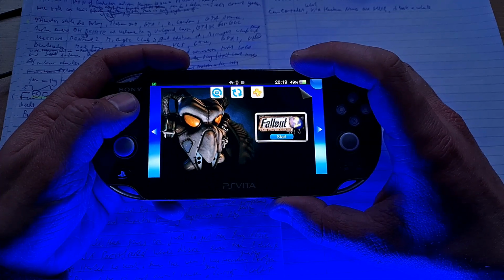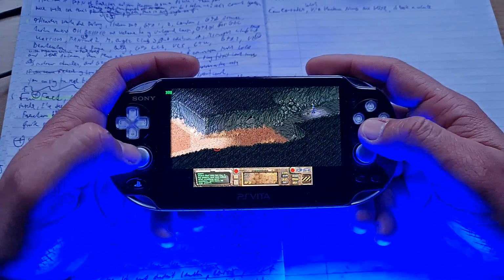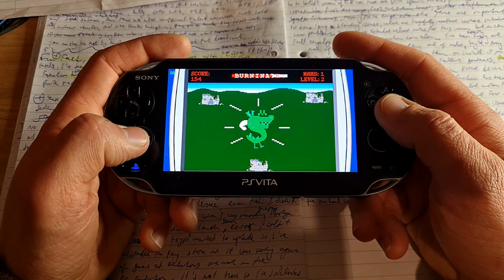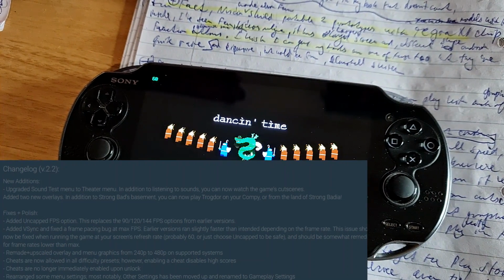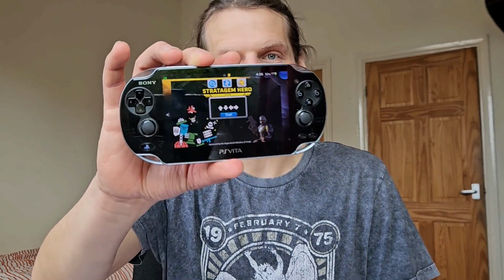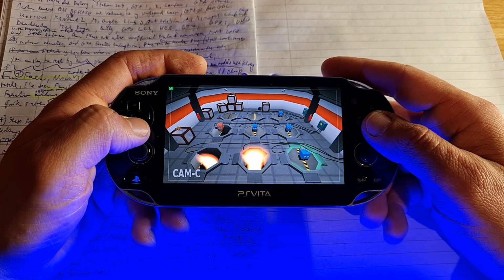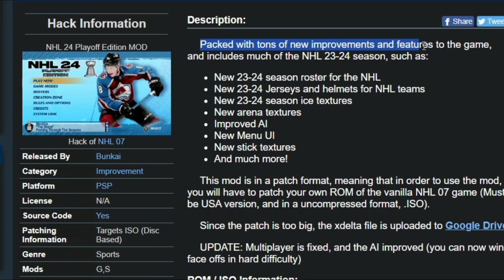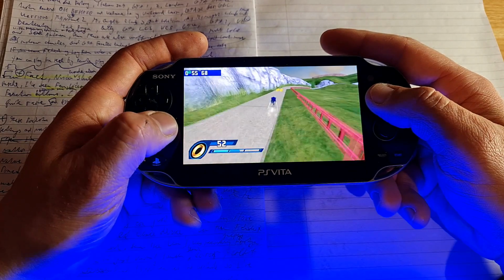Ps Vita Homebrew News May 2024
💡Check Out 2nd Channel @sonofahandheld

Latest Ps Vita Homebrew News are here, there is a lot of updates , new releases and showcases too so let's get into it :-)

➡️Amazon Deals

➡️Ebay Deals

➡️Super Thanks at the Bar Below Video

Zealous Chuck

➡️Jarek Smith
➡️Daniel David
➡️Dalaylama
➡️Joseph Santander
➡️Wayne Reding
➡️PatnosD
➡️Dawid Grabka
➡️Herman
➡️Raul Gauthier
➡️Nix
➡️?mxrshmcllo¿
➡️RC from the NYC
➡️Victor Ginelli
➡️PopePepe
➡️Marcus Luther
➡️Brain's Drifting
➡️OKSlider

0:00 Intro
0:16 Fallout 1&2 Updates
0:57 Custom Themes Manager
1:24 Vita Theme Builder
1:59 Sonic 3 AIR + Trogdor
2:24 Cuphead Update
3:20 Thanks to Patreons + Members
3:56 Stratagem Hero Vita
4:21 Clasherball Demo
4:50 Fink + Is it Fake
5:21 Vivid Plugin
5:48 NHL 2024 Playoff Edition Mod
6:12 Sonic Unleashed
6:55 Flexispot - BS12 Pro Office Chair
8:32 My thoughts on the chair
9:29 Blasphemous
11:16 Check Readme
12:15 Mem Leak causing Crashes
13:15 how long did it take him?
14:20 Chroma Squad Showcase
14:45 Out of Box Showcase
15:01 Final thoughts
15:28 Outro song